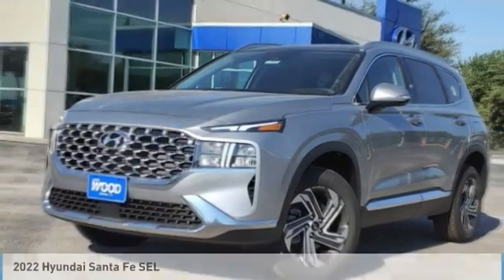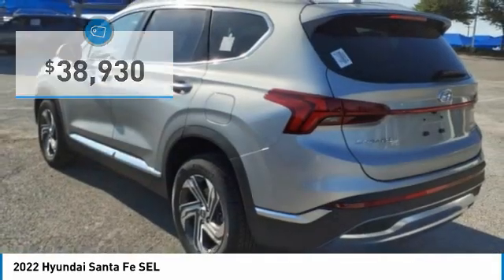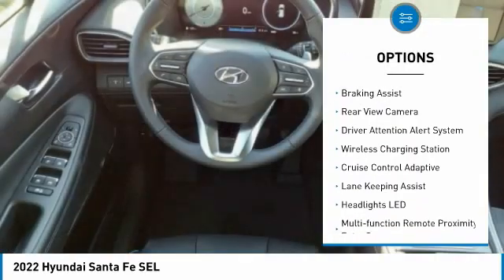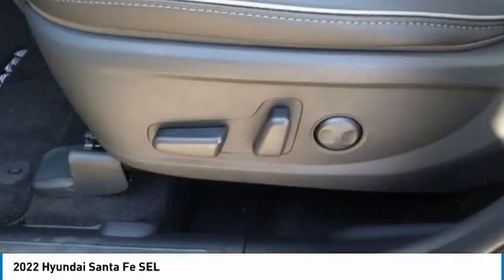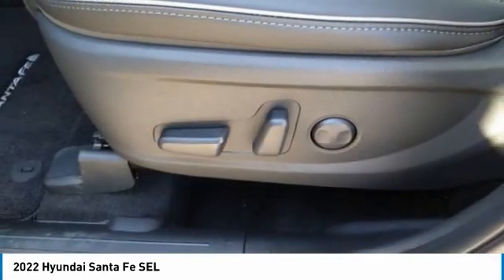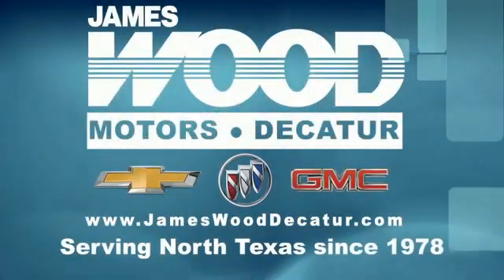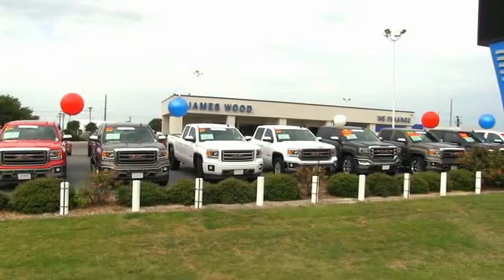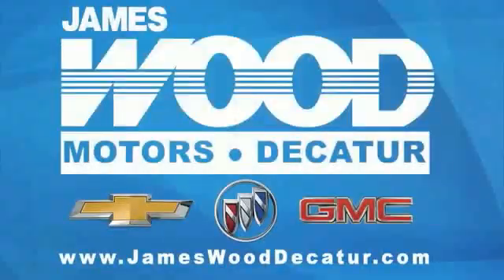2022 Hyundai Santa Fe Decatur TX 320418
2022 Hyundai Santa Fe SEL

2111 US HWY 287 South

Looking for the right vehicle? Today could be your lucky day. this 2022 Hyundai Santa Fe could be yours.